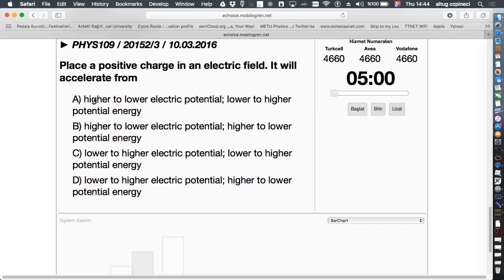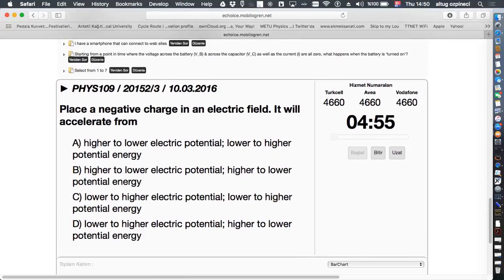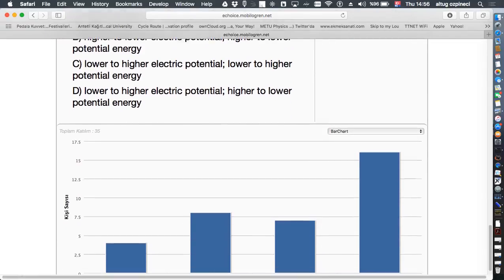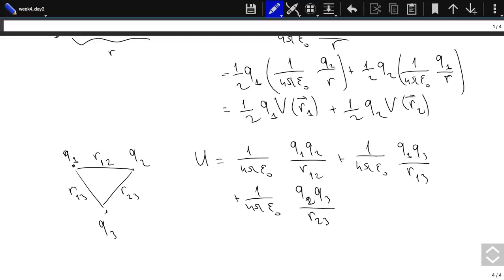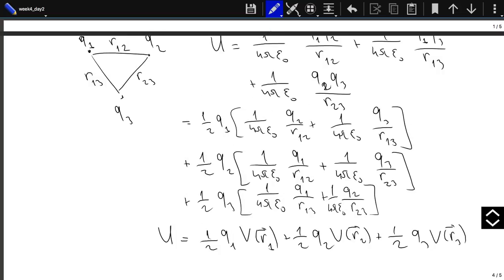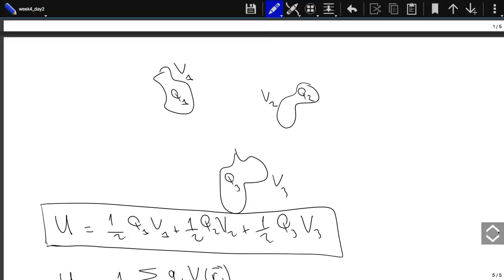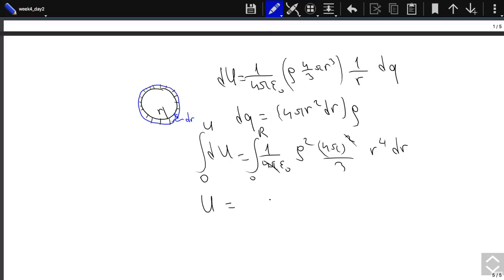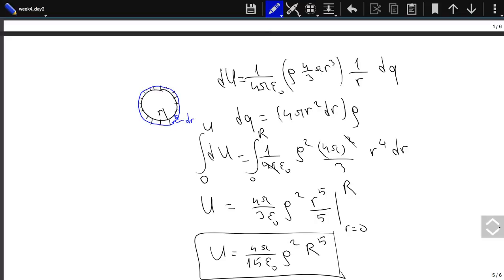20152 Phys110 Week4 Day2 Hour3